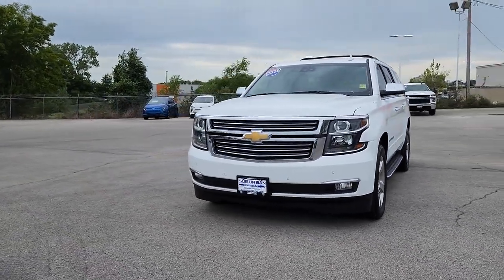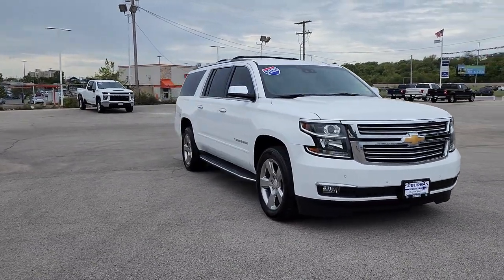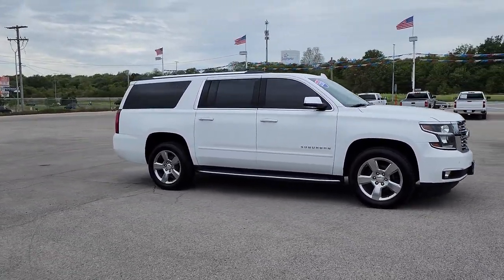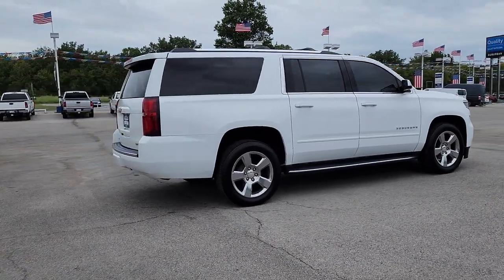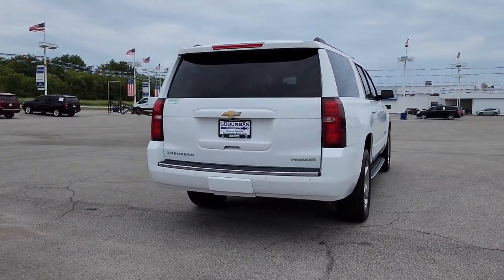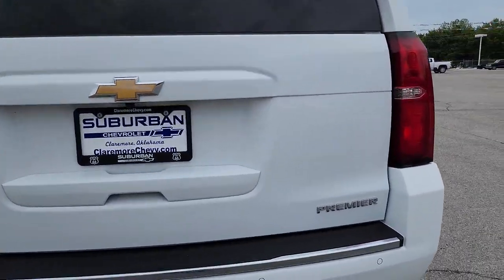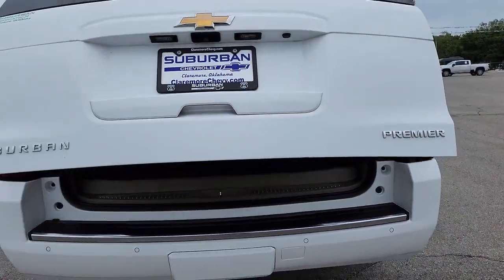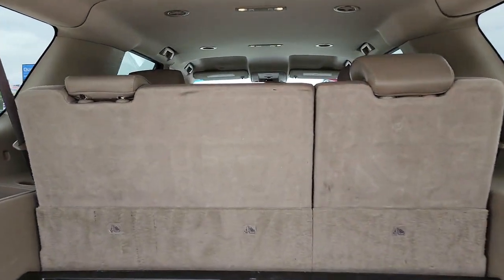2020 Chevrolet Suburban Owasso, Tulsa, Claremore, Pryor, Broken Arrow, OK U850620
Summit White Used 2020 Chevrolet Suburban Premier available in Owasso, Oklahoma at Suburban Chevrolet. Servicing the Tulsa, Claremore, Pryor, Broken Arrow, OK area.

Suburban Chevrolet
1300 S Lynn Riggs Blvd

Summit White Suburban Premier EcoTec3 5.3L V8 4WD
AUDIO SYSTEM  8 DIAGONAL COLOR TOUCH-SCREEN NAVIGATION WITH CHEVROLET INFOTAINMENT  AM/FM stereo with seek-and-scan and digital clock  includes Bluetooth streaming audio for music and select phones; voice-activated technology for radio and phone; and Shop with the ability to browse  select and install apps to your vehicle.